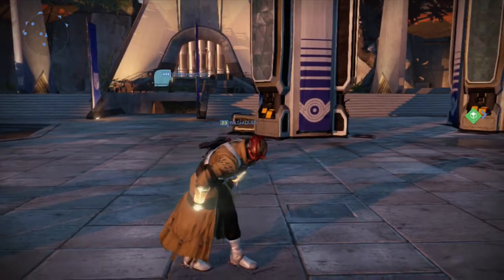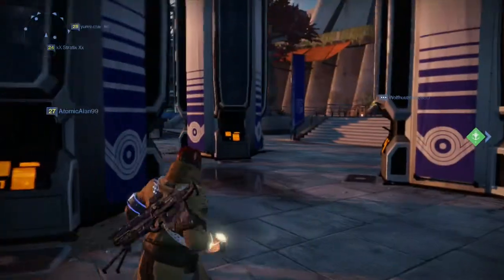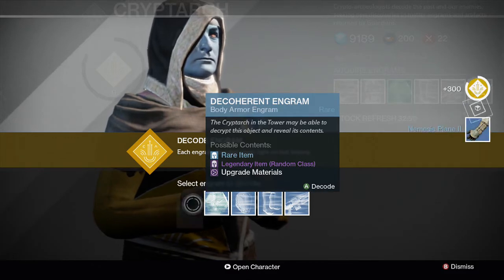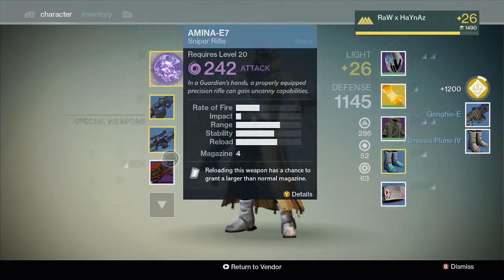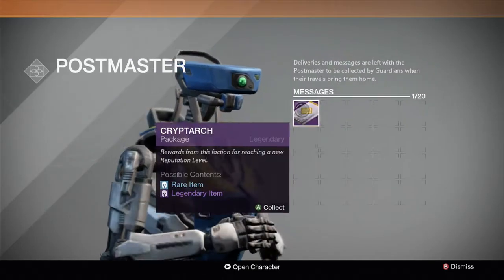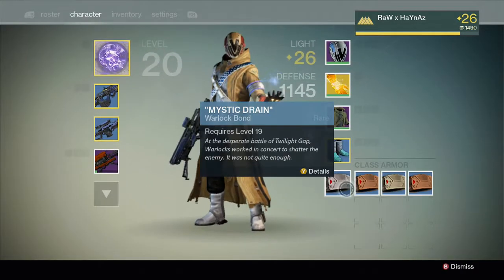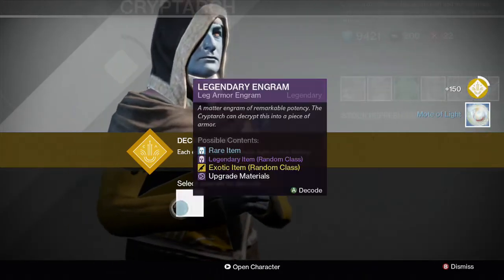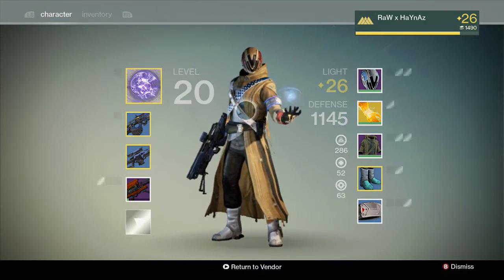Destiny - Engram Decryption!